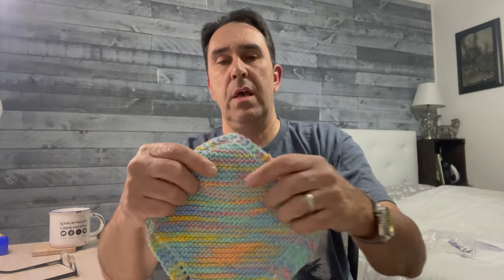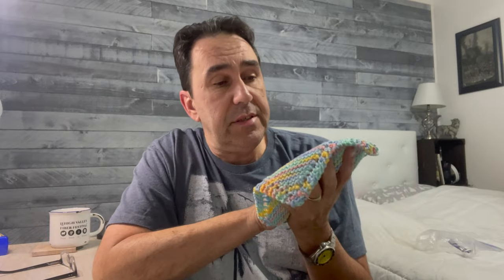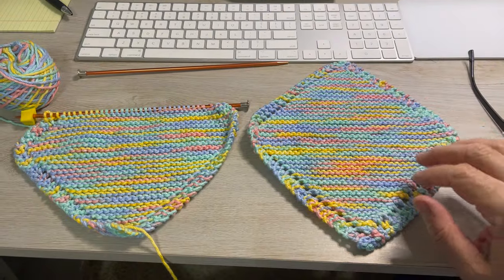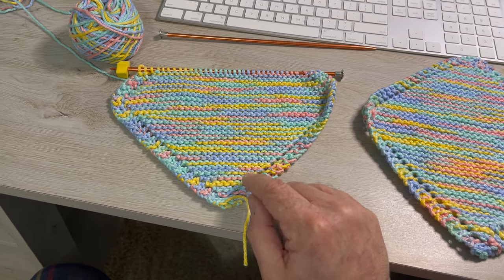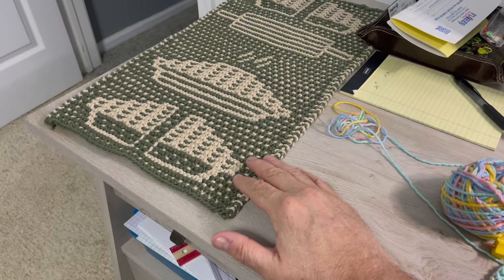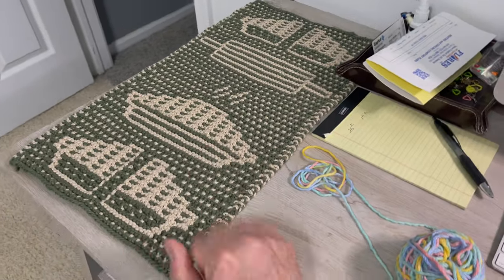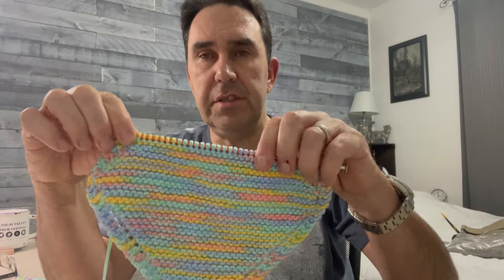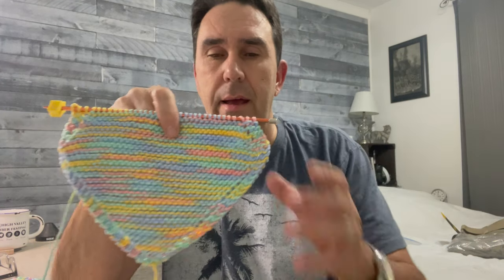Knitting Grandma's Favorite Dishcloth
my first time doing this knitting pattern